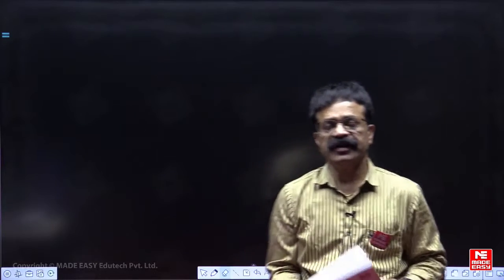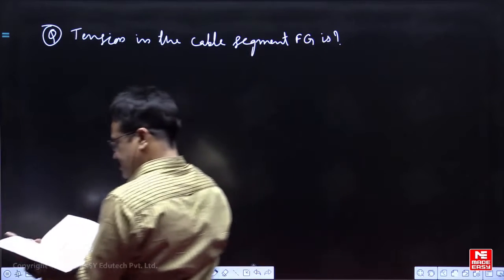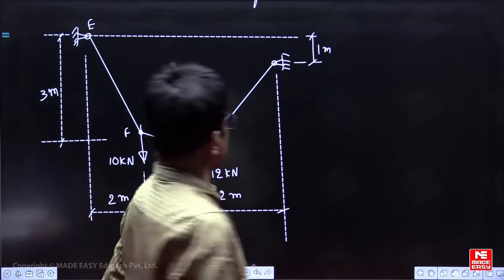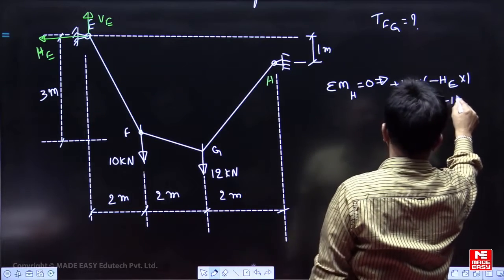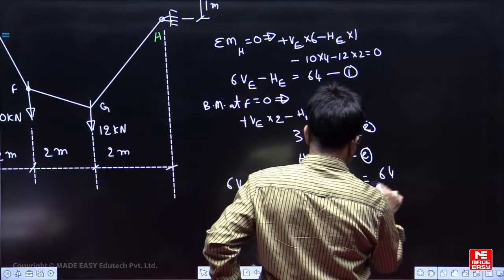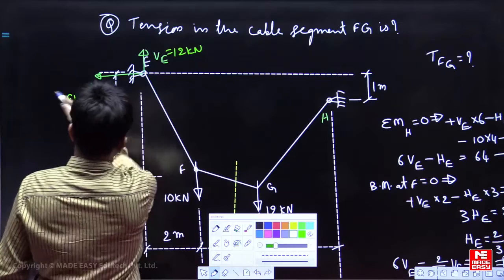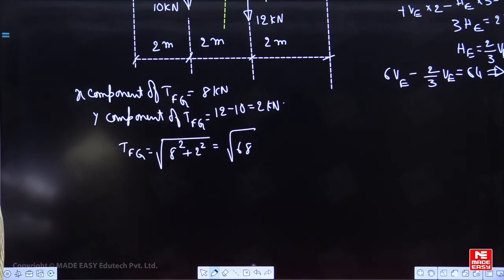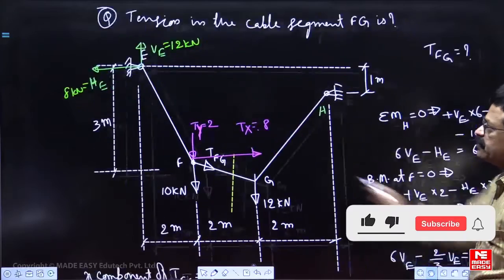Previous Year Question for GATE | Analysis of Cables | Structural Analysis | MADE EASY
In today's video, we have Swamy Gupta Sir, one of the most renowned and experienced faculties at MADE EASY. He will simplify the topic of the Analysis of Cables in the Structural Analysis subject for the GATE 2024 examinations.